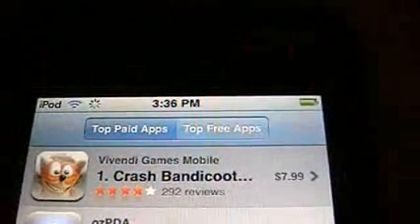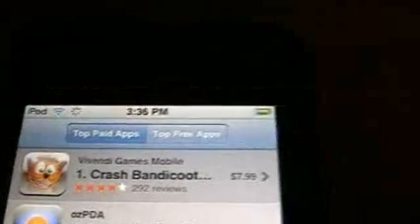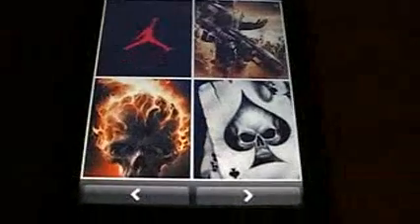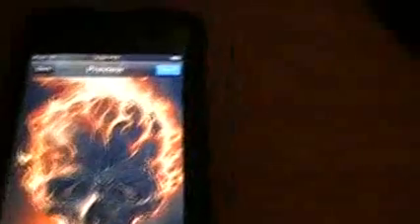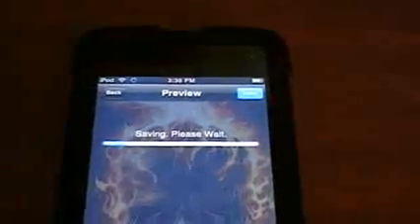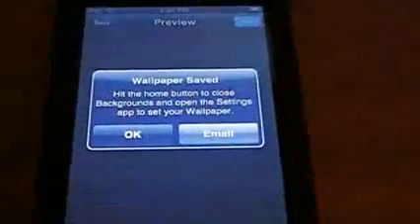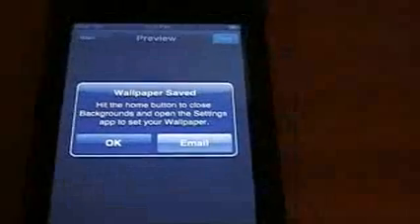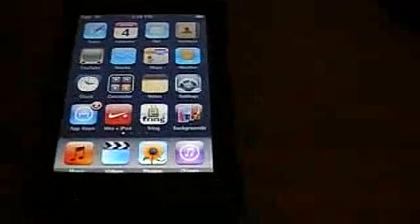How To Get Backgrounds On iPod Touch/iPhone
This video will show you how to get backgrounds for your iPod Touch using a program called backgrounds. This video will take you through step by step on how to do this. If you have any questions or problems comment me and i will reply asap.